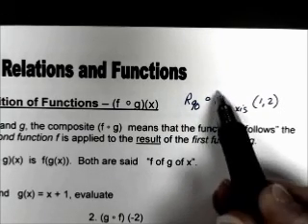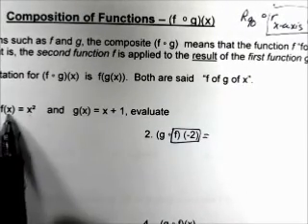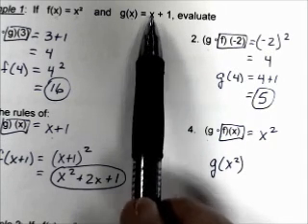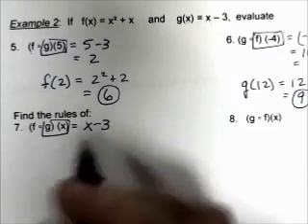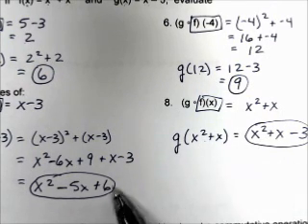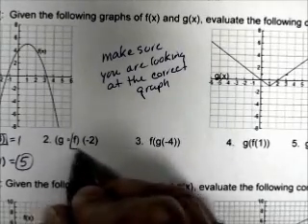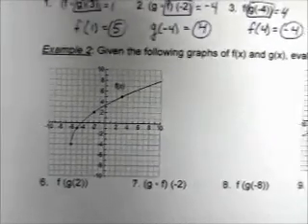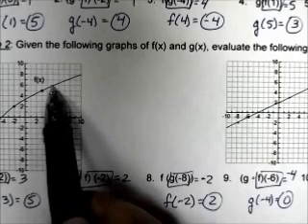Alg2 c4 7 compositions of functionsNp1&2